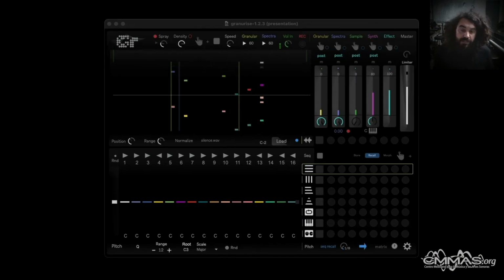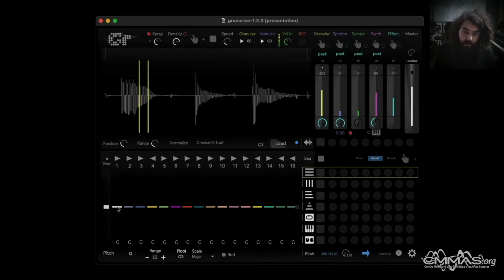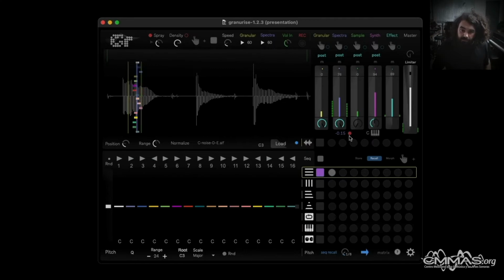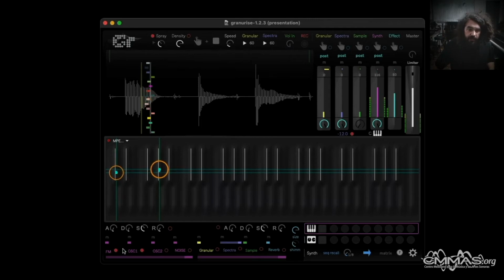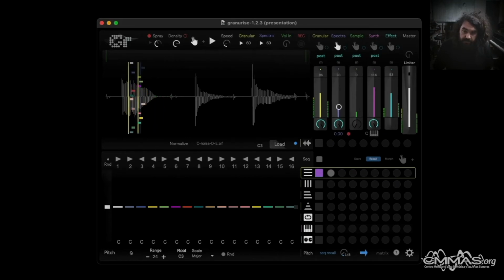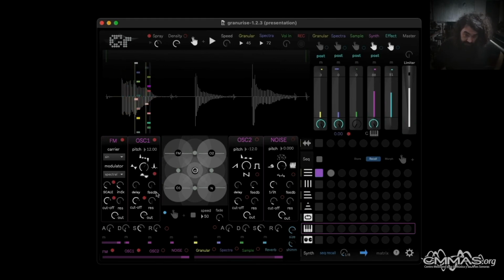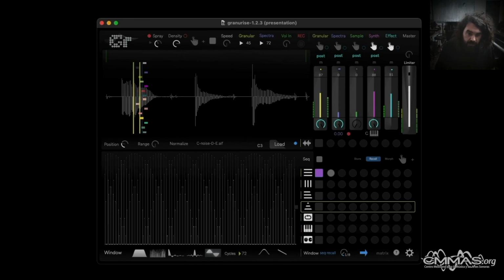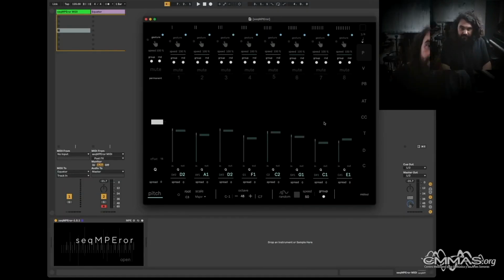VS Andrej Kobal